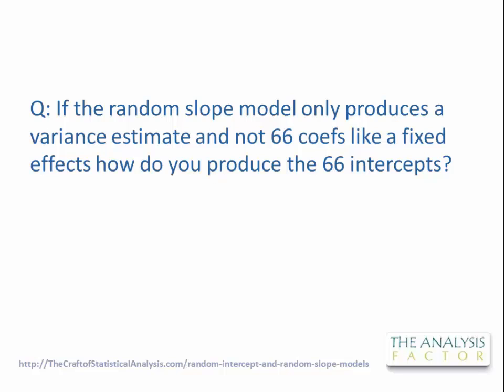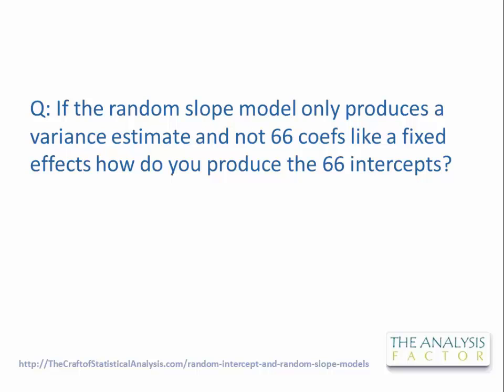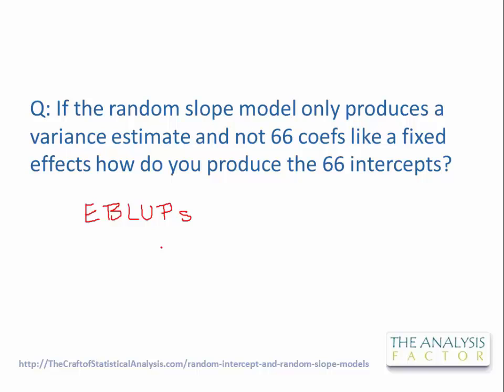Q&A for "Random Intercept and Random Slope Models: An Introduction to Mixed Models" -- Question 2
We are answering questions here because we had over 500 people live on the webinar so we didn't have time to get through all the questions.

If you missed the webinar live, this and the other questions in this video series may make more sense if you watch that first. It was part of our free webinar series, The Craft of Statistical Analysis, and you can sign up to get the free recording, handout, and data set at this link: